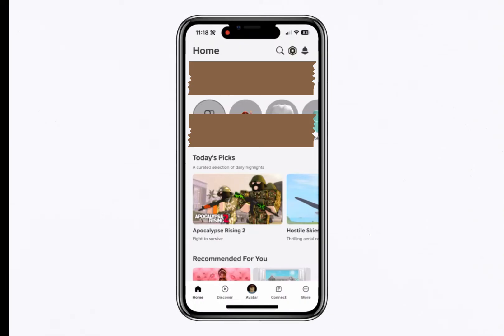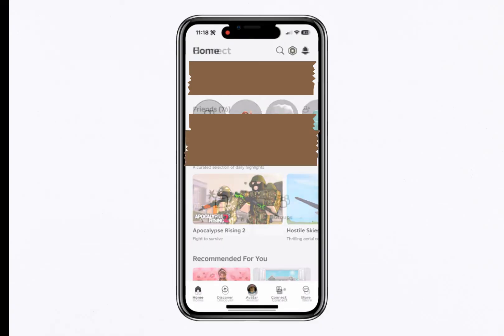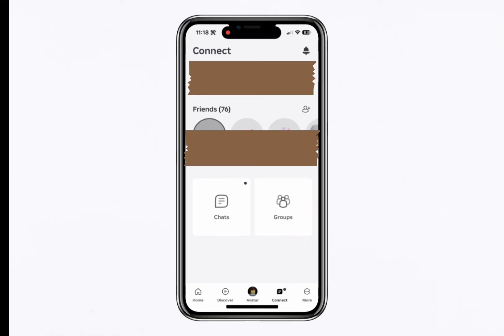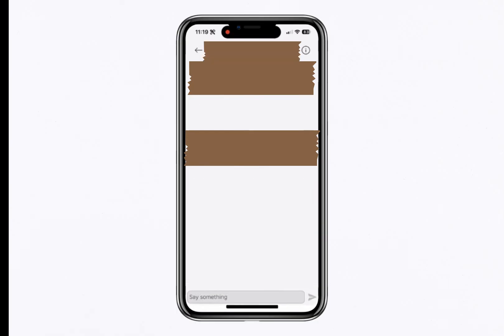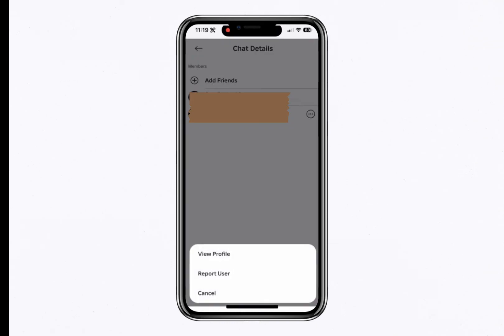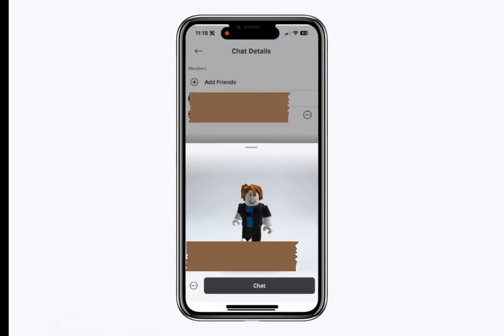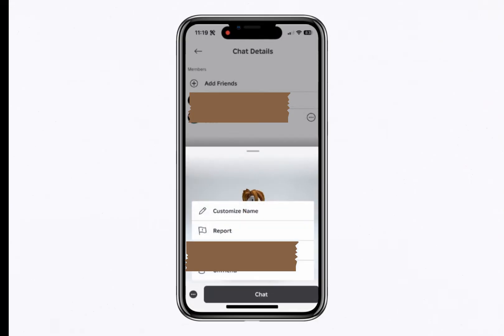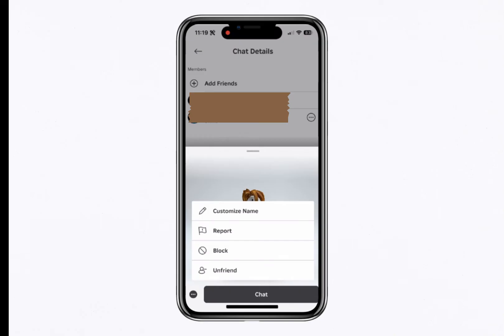How to Delete Roblox Chat Messages (2026)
NordVPN.

This tutorial will teach you how to delete Roblox chat messages in 2026. Learn how to clear your message history or remove specific messages you no longer want to keep.